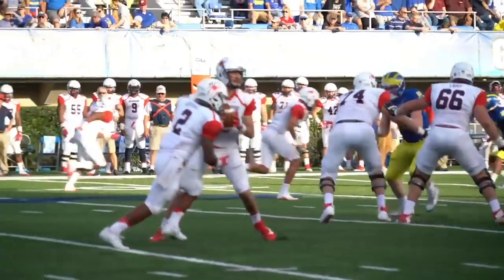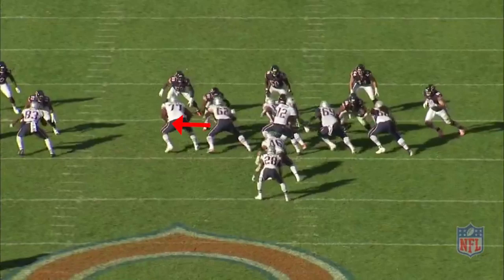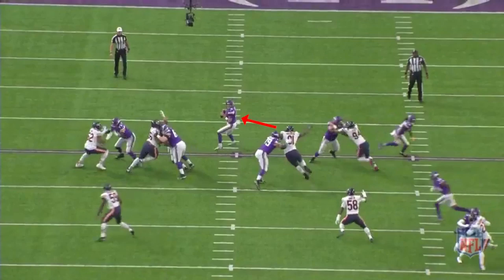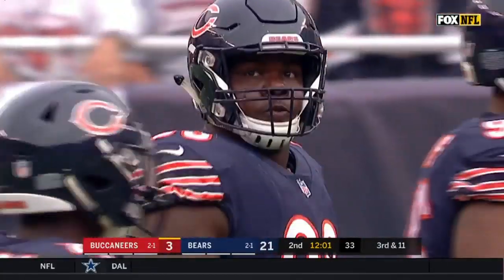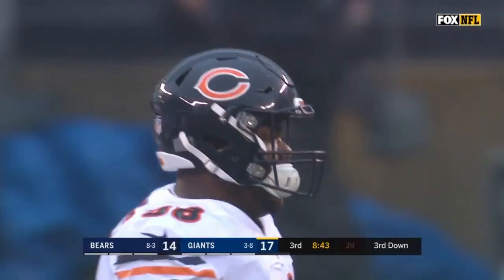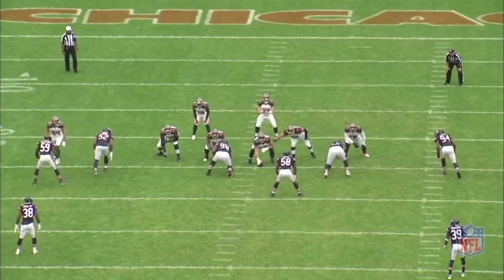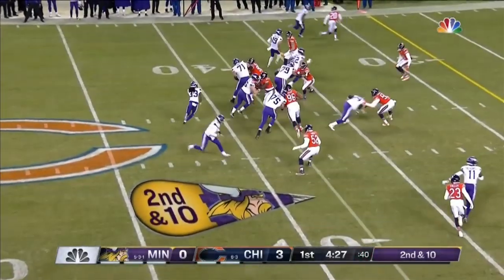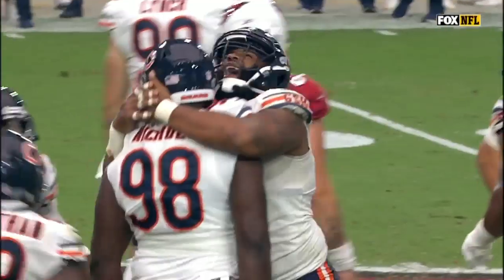Breaking Down the Bears: Bilal Nichols (Ft. Akiem Hicks, Eddie Goldman)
Few Chicago Bears players have interested me like Bilal Nichols has. As a 5th round rookie drafted out of the FCS, Nichols did the impossible by standing out on a Bears defense that was absolutely loaded with talent. But how did he do it? What allows him to make such flashy plays? And what should we expect from him going forward? I dive deep into his 2018 tape to answer these questions and more in today's breakdown.

If you enjoy the video, be sure to "like" it and subscribe to my channel -- I'll be posting more NFL analytical content just like this throughout the rest of the offseason and have some neat things planned for the season as well, you won't want to miss it. Bear down, and thanks for Bearing With Me!